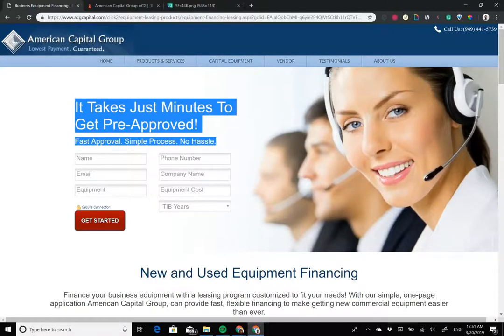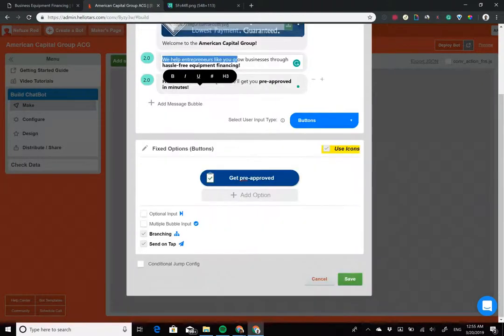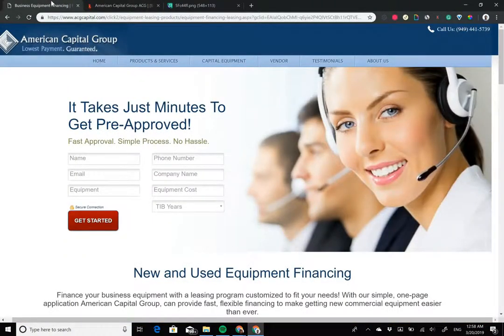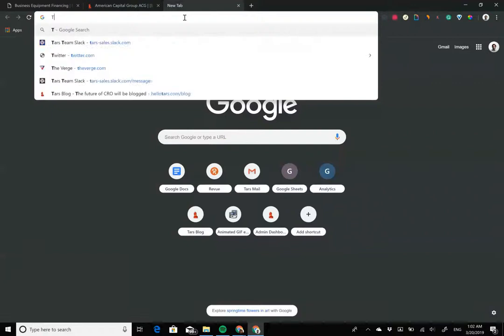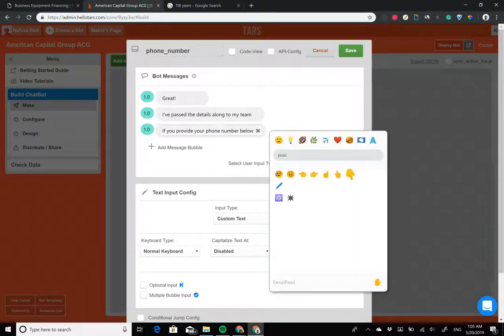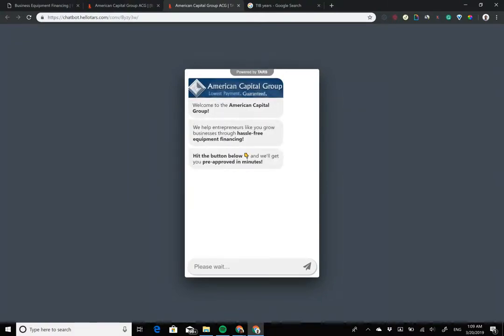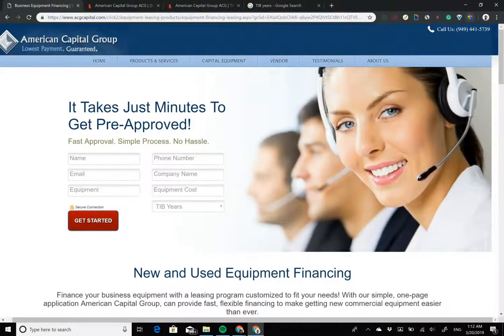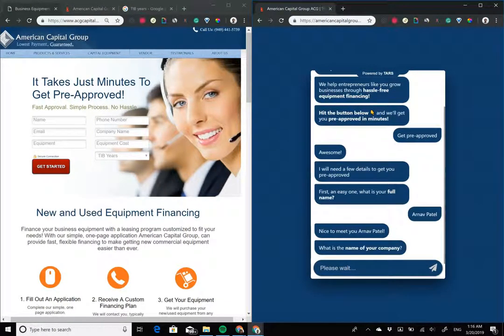How to Make a Conversational Landing Page for a Small Business Lender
If you are a small business lender who uses Google Ads for lead generation, Conversational Landing Pages are a great way to increase your conversion rate, drop the cost per lead and maximize ROI on your ad spend. Of course, like with any other technology, seeing any of these benefits is wholly contingent on your implementation. If you make a subpar Conversational Landing Page, you will necessarily see subpar results. We have found this out the hard way. Some of our conversational design experiments have, in the past, achieved the dubious honor of a 0% conversion rate. This presents marketers with a unique hurdle to overcome. Conversational Design requires a unique skill set that is unprecedented in the world of digital marketing. Designing a conversational lead generation experience is something most people have never done in their entire marketing career. This is why we created this guide.

If you want to read our full guide (with a FREE best practices cheatsheet), check it out over

If you want to make a similar Conversational Landing Page, sign up for Tars over

If you are interested in more content like this, check out our blog over